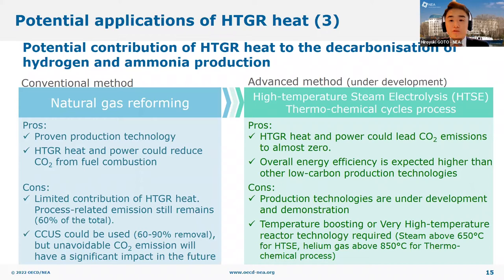High-temperature Gas-cooled Reactors (HTGRs) and Industrial Heat Applications - NEA report launch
The Nuclear Energy Agency (NEA) hosted a virtual expert roundtable on 16 June 2022 to present and discuss key findings from the new report "High-temperature Gas-cooled Reactors and Industrial Heat Applications". The report outlines the technical features and development status of HTGRs as a low-carbon heat source, and presents insights on opportunities, limitations and challenges of HTGRs for industrial heat applications.

Presentation of key findings: Hiroyuki Goto, Nuclear Energy Analyst, NEA
Roundtable discussion

Moderator: Lena Andriolo, President of International Youth Nuclear Congress (IYNC)

Panellists:
Aurora J. E. Young, Senior Engineer, Strategic Technologies, Cenovus Energy
Hiroyuki Sato, General Manager, Department of Hydrogen and Heat Application Research and Development, HTGR Research and Development Centre, Japan Atomic Energy Agency (JAEA)
Michael Fütterer, Senior Expert at the European Commission’s Joint Research Centre, former Chair of VHTR System Steering Committee in the Generation IV International Forum (GIF), and member of the European Nuclear Cogeneration Industrial Initiative (NC2I)
Conclusion

Conclusions: Diane Cameron, Head of the NEA Division of Nuclear Technology Development and Economics